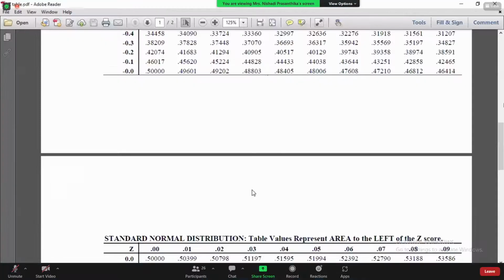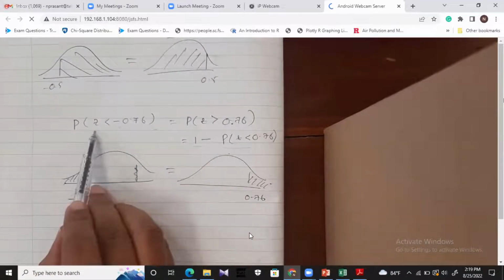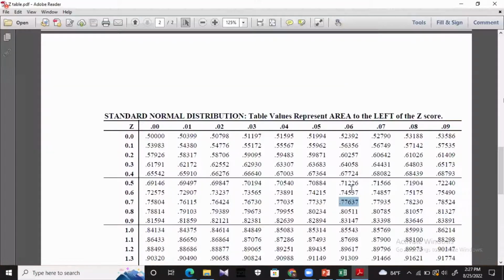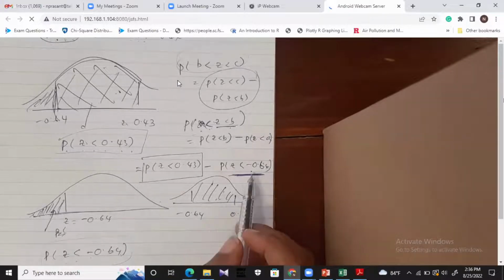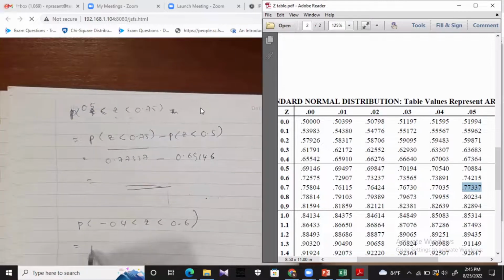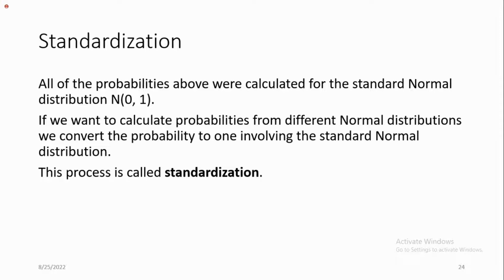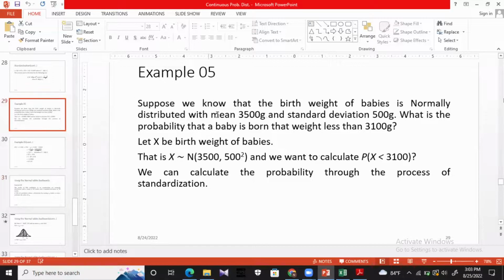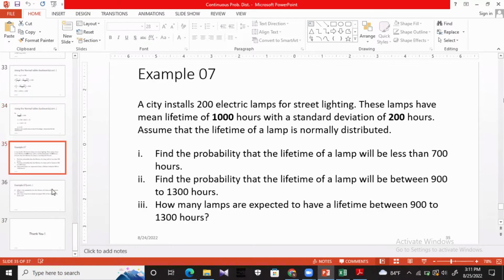CMT 2301 - Fundamentals of statistics for Technology - 2022/08/25